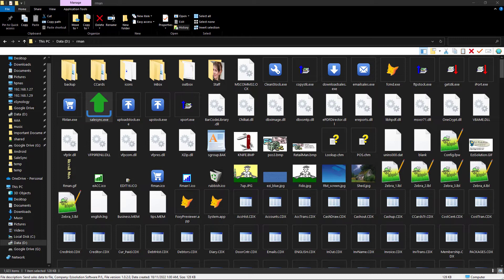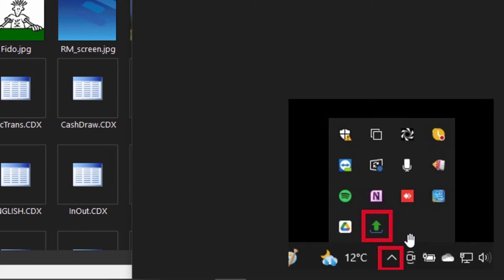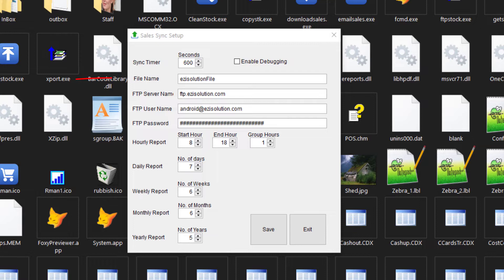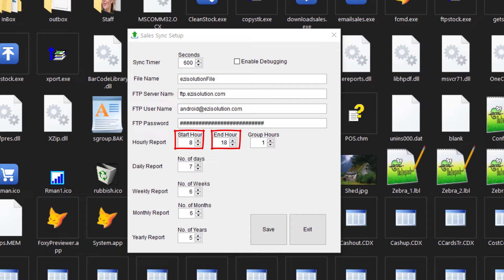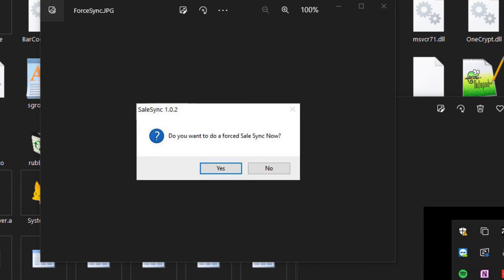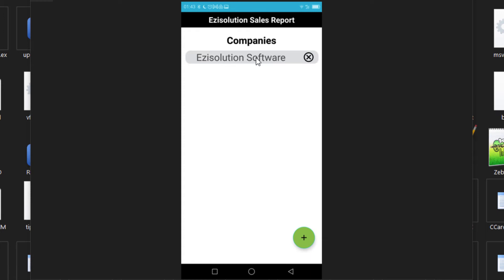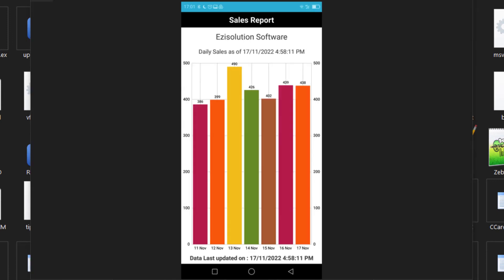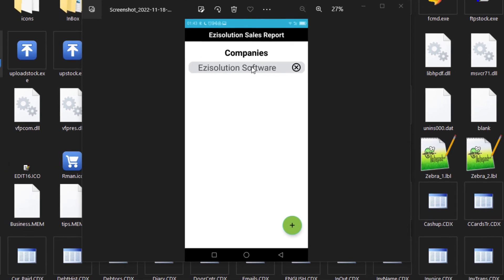Remotely monitor your business sales using your Android mobile phone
This video tutorial shows how to display your business hourly, daily, weekly, monthly and yearly sales on your Android mobile phone, this application is ideal for business owners who are on the go and away from their business but still want to keep track of their sales. After installing the Android application and the utility program supplied by us on the windows system, the setup is easy and once done, its all automated as detailed here, the update data timer can be configured by the user to update the data from 10 minutes to 24 hours,  then once done, just open the mobile application and watch the latest sales data as graphs or amounts while on the go from anywhere in the world.

To download, rent or buy the latest version of  Ezisolution software, you can visit our websites: